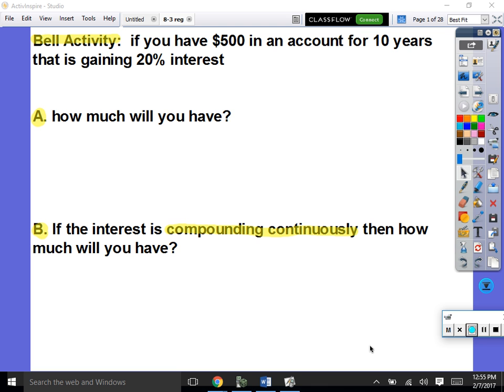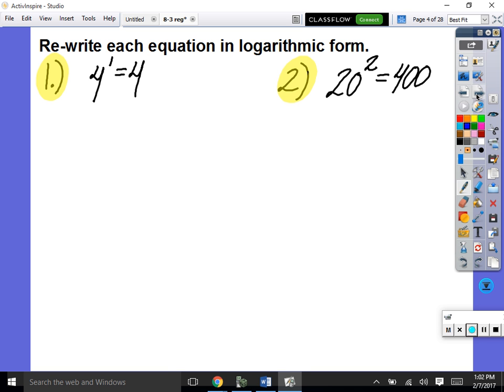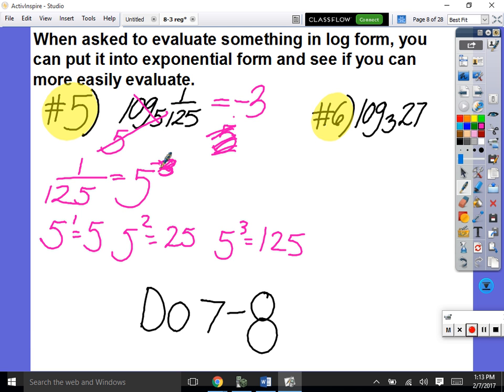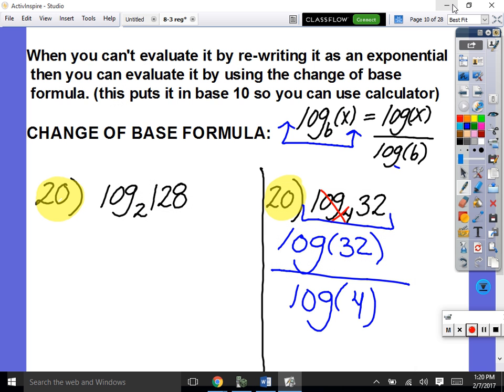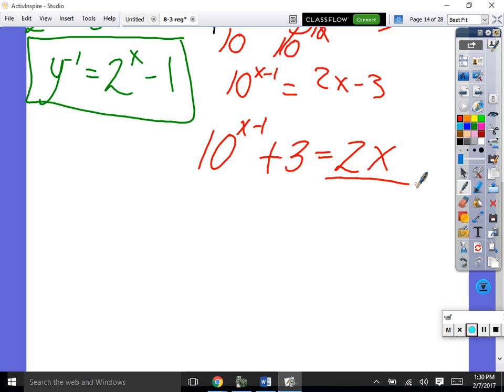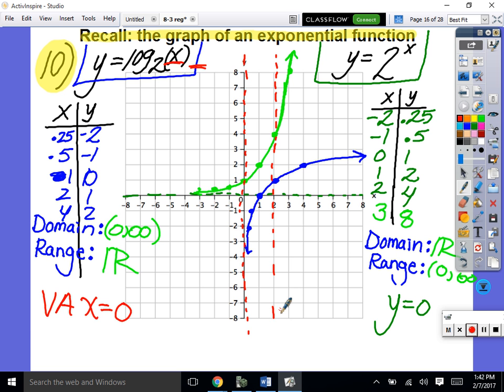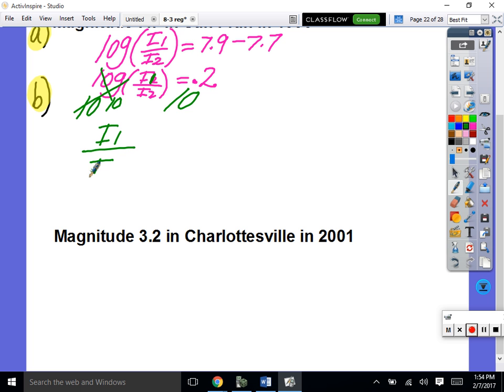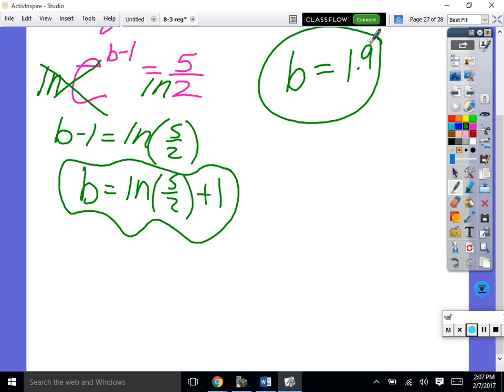8-3 basics of logs and exponentials